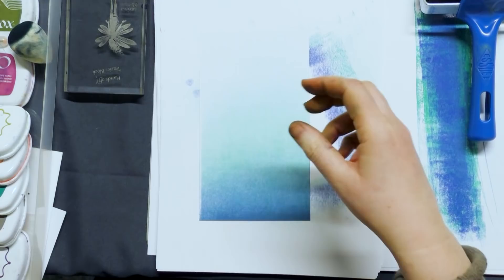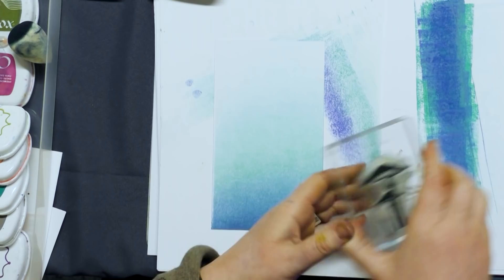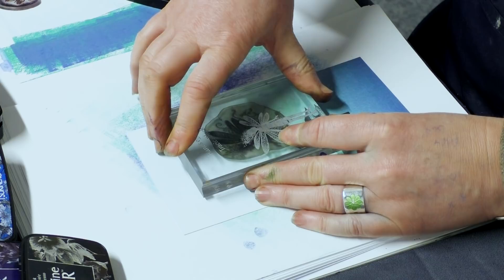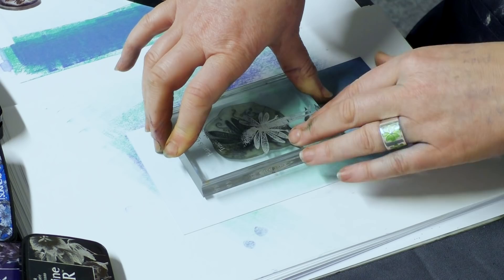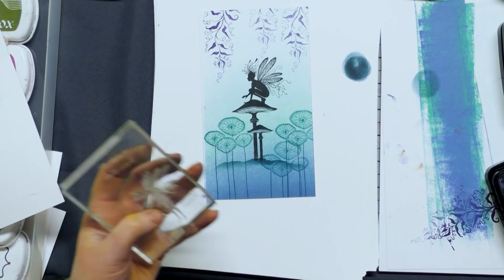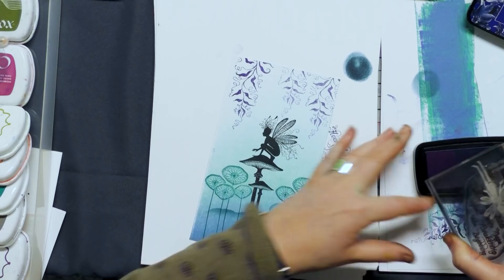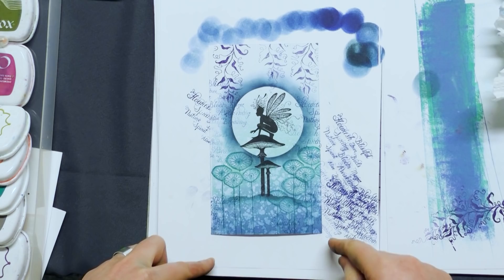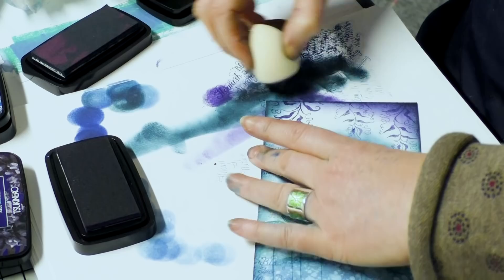A Lavinia Stamps "Demo-a-Day" Tutorial featuring the fairy Oona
In this, the second of our "Demo-a-Day" series, watch Tracey produce this beautiful mystical card with a brayered background and featuring one of our most popular fairies, the lovely Oona.